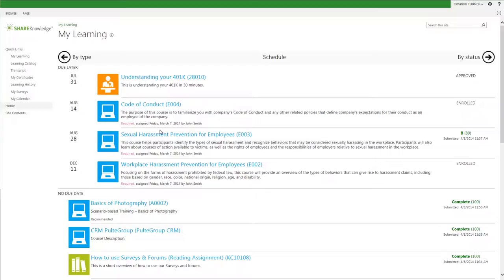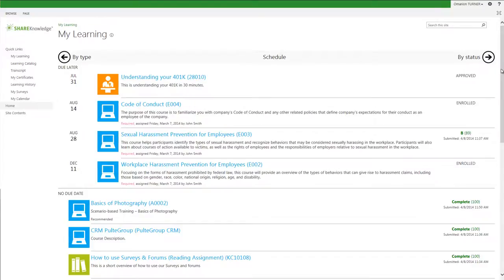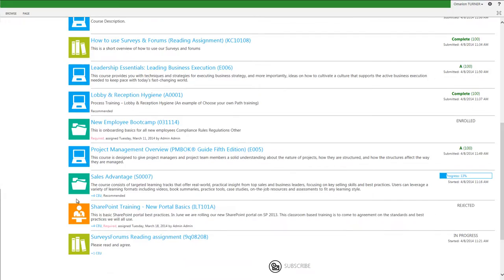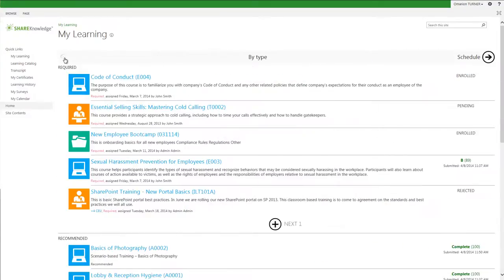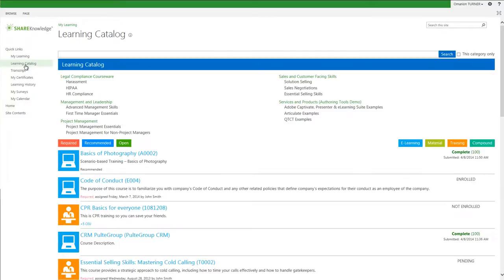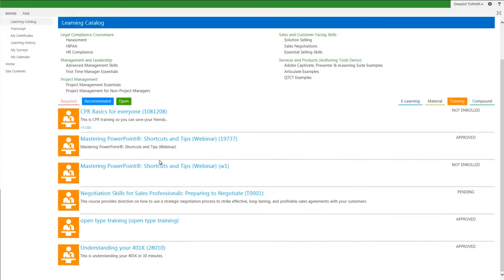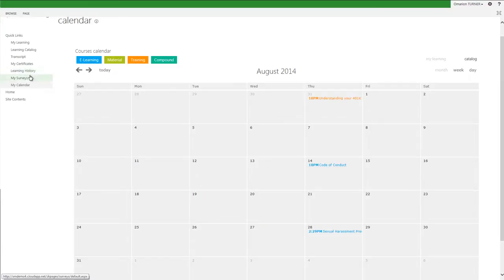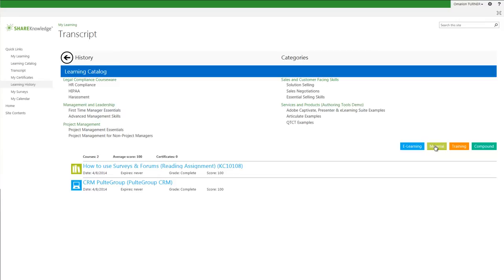ShareKnowledge from the Learner's Perspective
Quick look at the user interface of ShareKnowledge 4.3 from the Learner's perspective. ShareKnowledge is an LMS built on top of SharePoint.